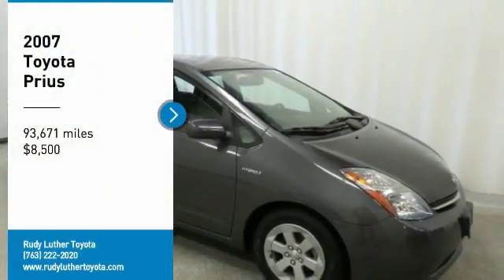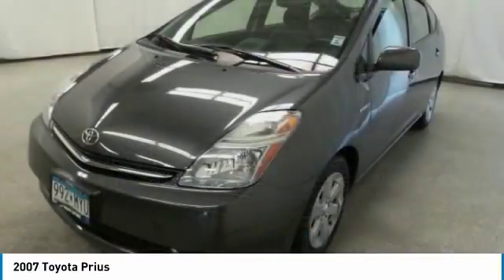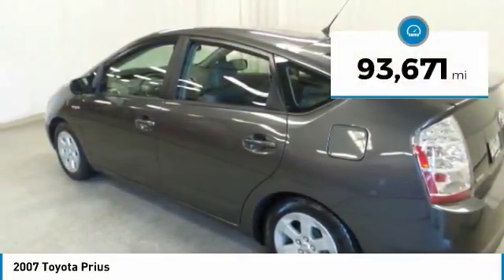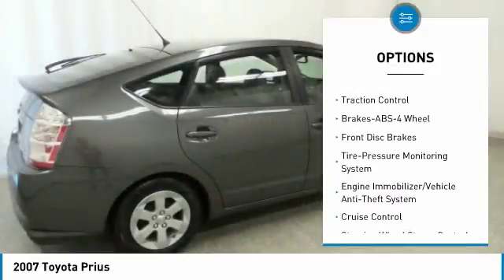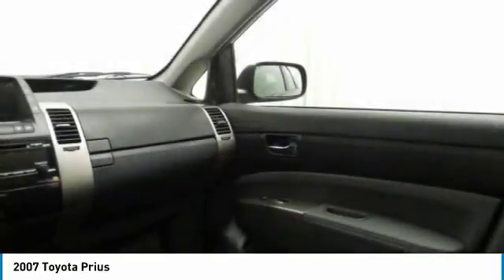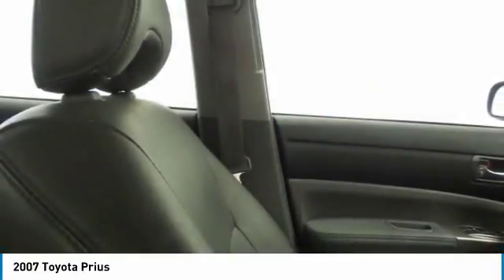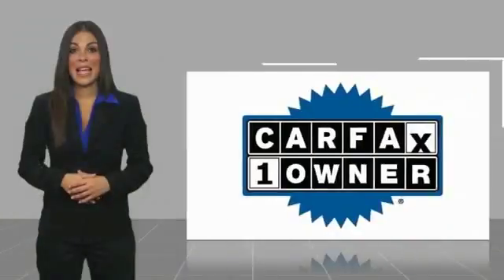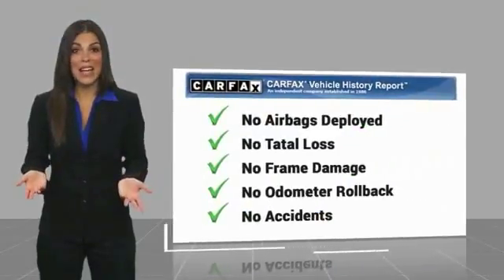2007 Toyota Prius Golden Valley,Minneapolis,Bloomington,MN 182036A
2007 Toyota Prius

CARFAX 1-Owner. Magnetic Gray Metallic exterior and Dark Gray interior. FUEL EFFICIENT 51 MPG Hwy/60 MPG City! CLICK NOW! KEY FEATURES INCLUDE: Prius Model, Package #6 Includes: Leather-Trimmed Seats and Steering Wheel; Voice-Activated DVD GPS Navigation System; JBL AM/FM 6-Disc CD Changer with 9 Speakers, Aux Audio Input Miniplug, MP3/WMA Playback Capability, Satellite Radio Capability, and Hands-Free PhoneCapability via Bluetooth; Vehicle Stability Control; Backup Camera; Smart Key System; Anti-Theft System; Auto-Dimming Rearview Mirror with HomeLink; High Intensity Discharge (HID) Headlamps; Integrated Fog Lamp Hybrid Fuel.Vehicle Serviced Here: Service History Available. SHOP WITH CONFIDENCE: CARFAX 1-Owner OUR OFFERINGS: #1 Toyota Certified Dealer in the Midwest. Rudy Luther Toyota has been selling Toyota's and other makes & models since 1977. We make price the easy part of your buying experience. We call it the Luther Fair Value Price. We focus on giving you the information you need to make a well informed decision while making sure you have the best price and experience possible. Pricing analysis performed on 7/3/2018. Fuel economy calculations based on original manufacturer data for trim engine configuration. Please confirm the accuracy of the included equipment by calling us prior to purchase.